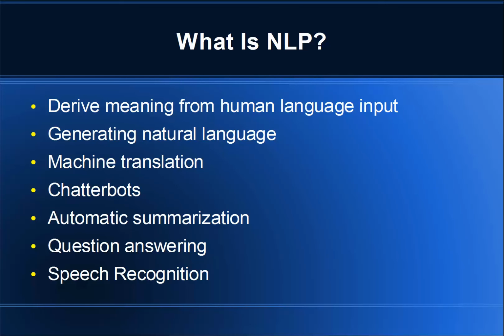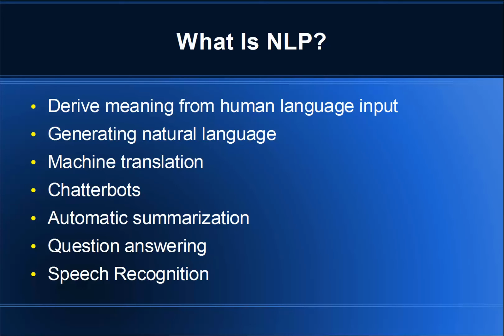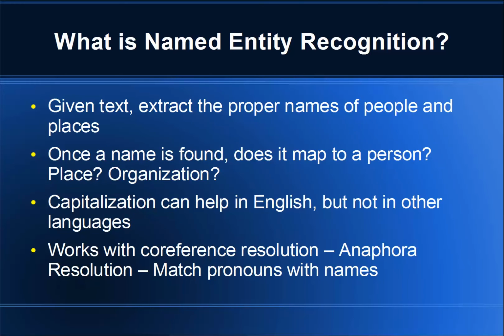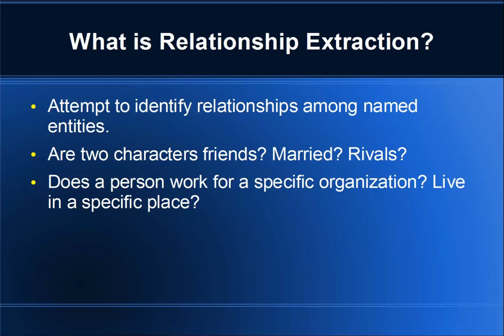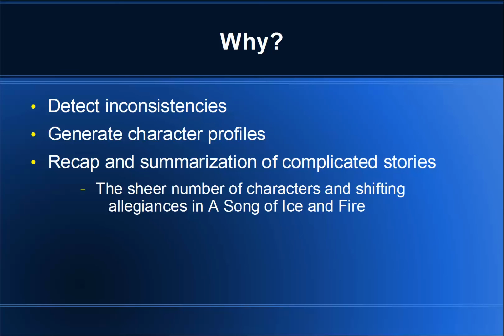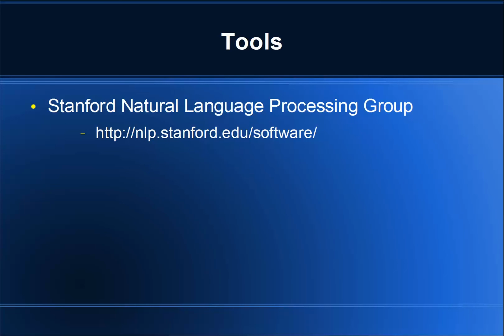Natural Language Processing Presentation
A short presentation on Named Entity Recognition and Relationship Extraction